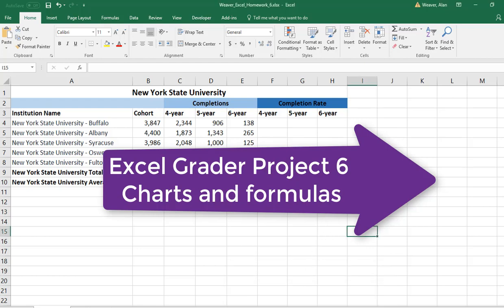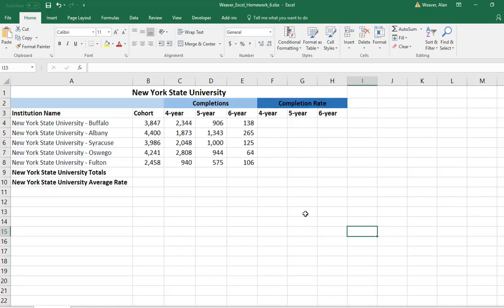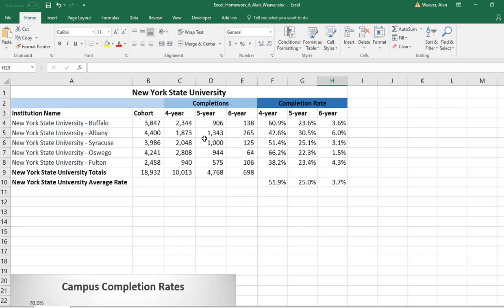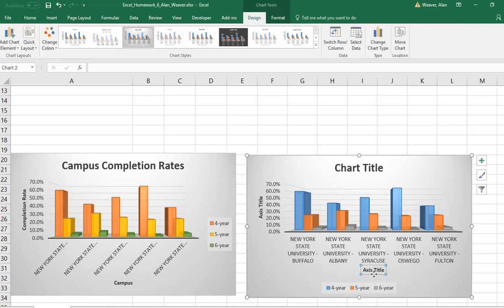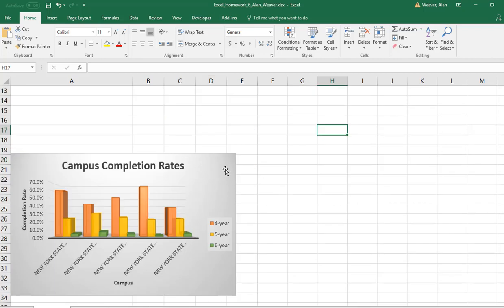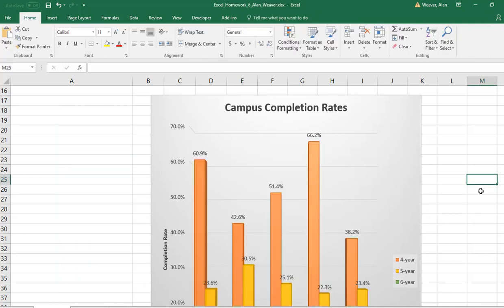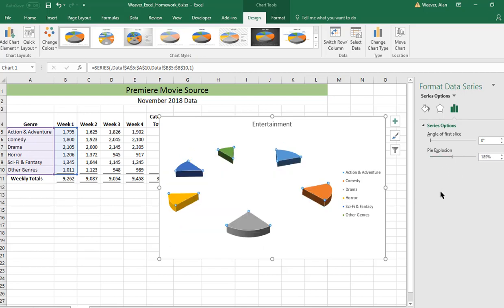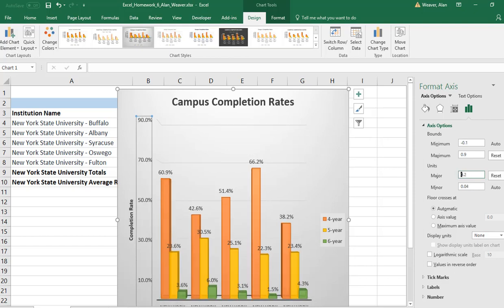Grader Project 6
This video shows result of this grader project – tutorial does not do each step separately.  It provides guidance and shows you some methods of doing the project.  More details about charting are in chapter 3.